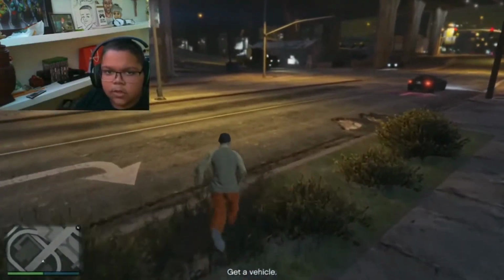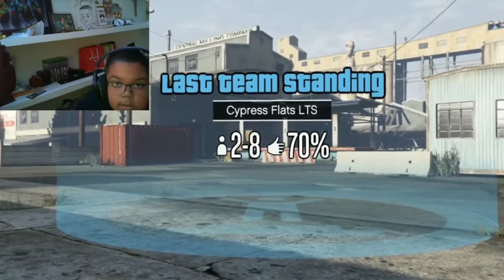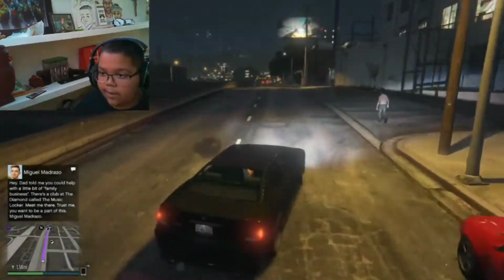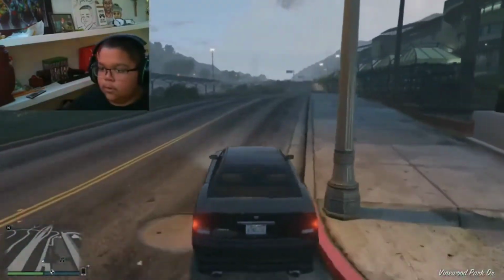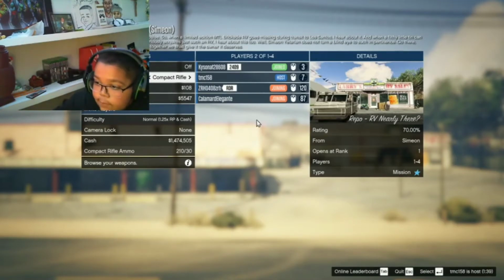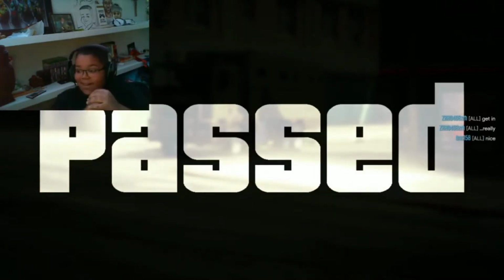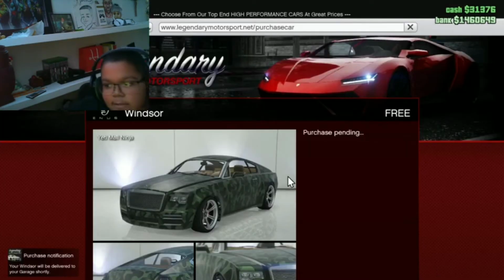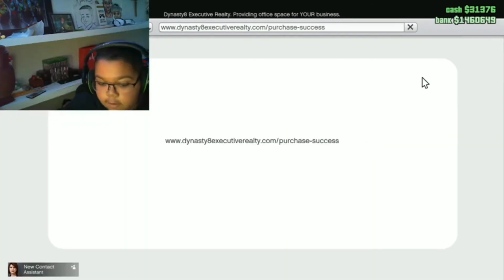The City of Los Santos| GTA Online grind-(Part 1)-(Re-Upload)